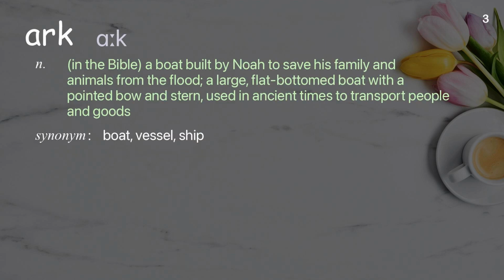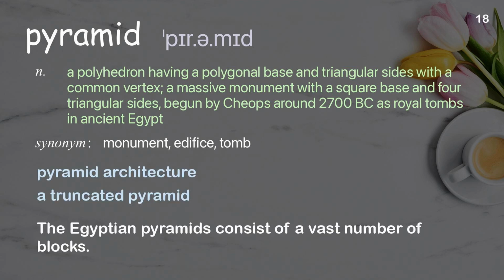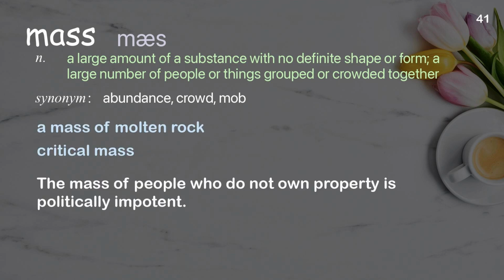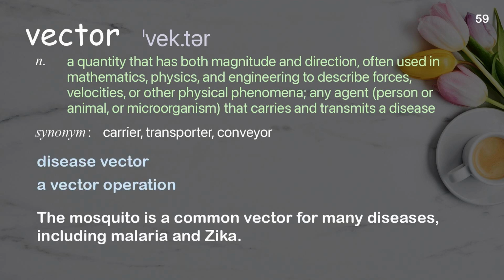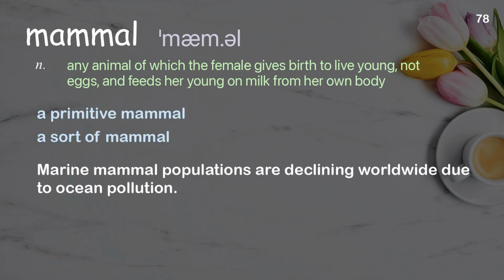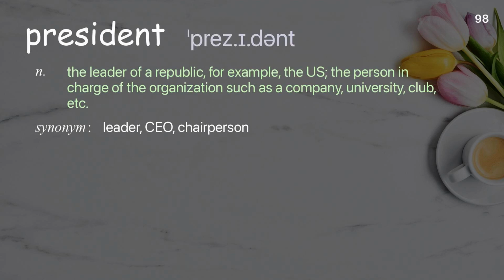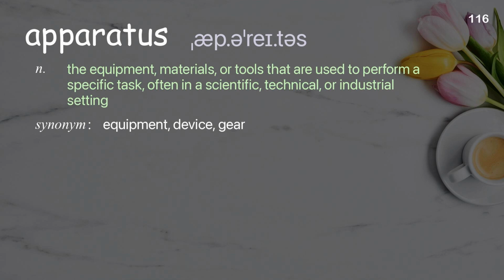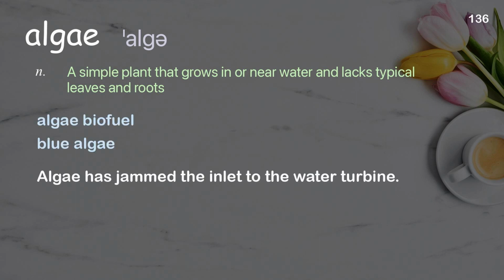138 Academic Words Ref from "Stefano Mancuso: The roots of plant intelligence | TED Talk"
■PLEASE NOTE

■Reference Source
Stefano Mancuso: The roots of plant intelligence | TED Talk